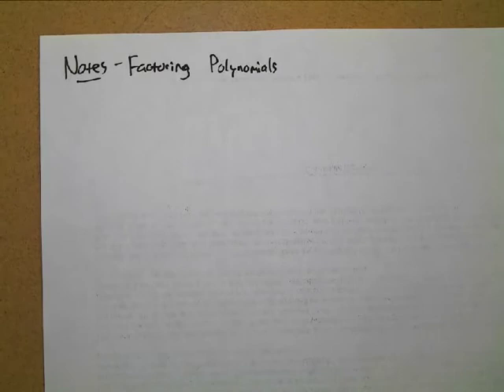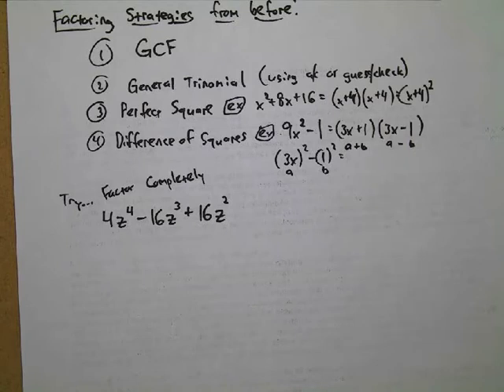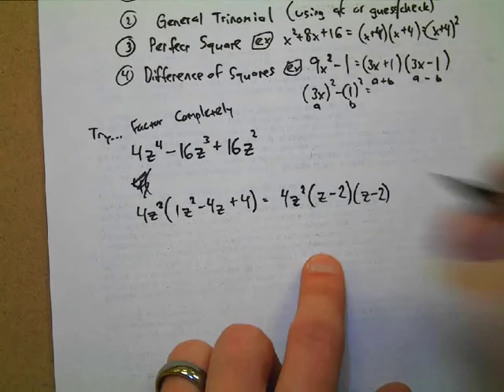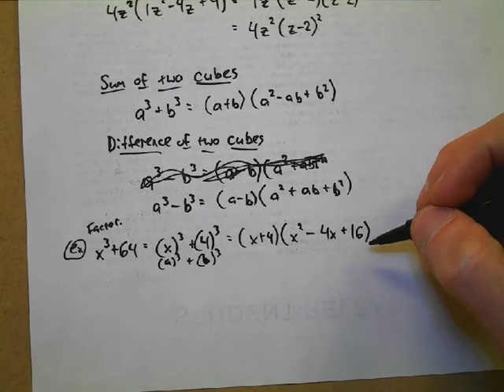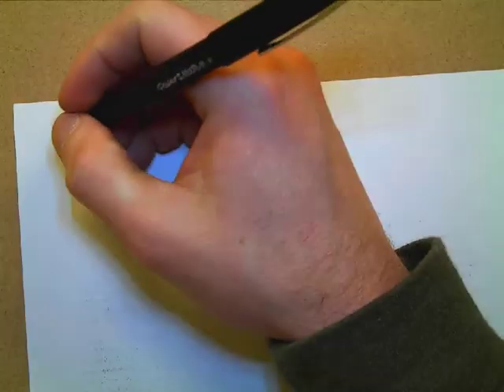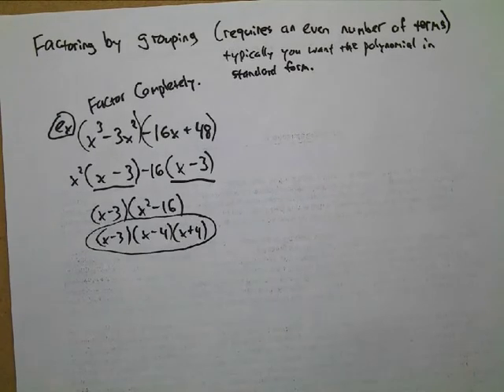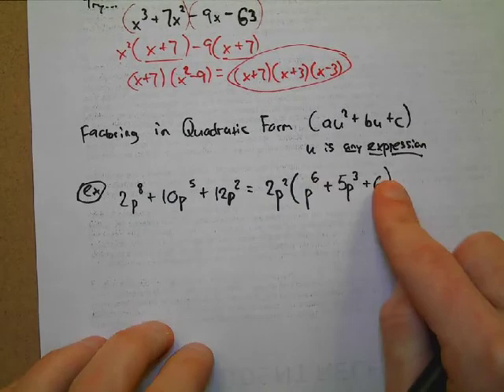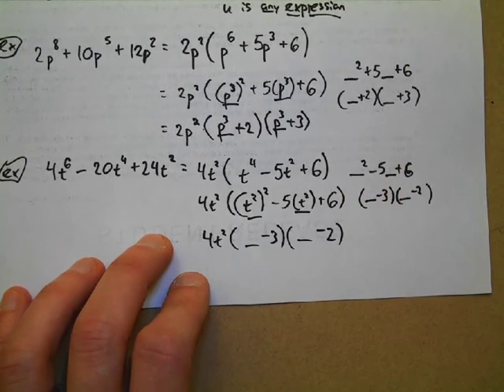3/6/2020 Factoring Polynomials H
HW: GB 5.4 #7, 8, 12, 20, 23, 24, 26, 27, 44, 50